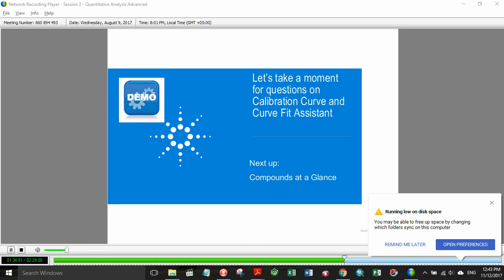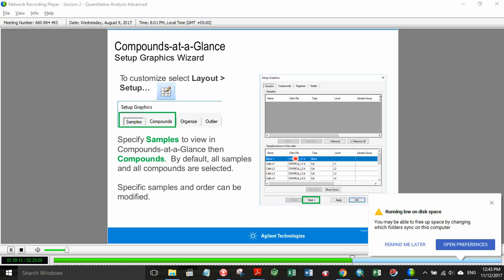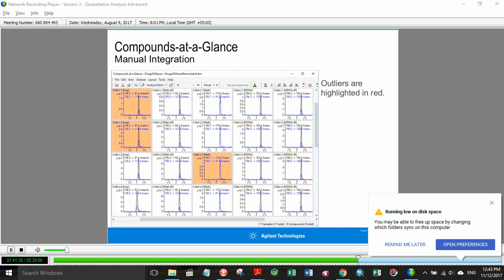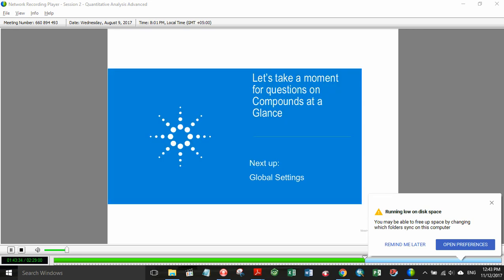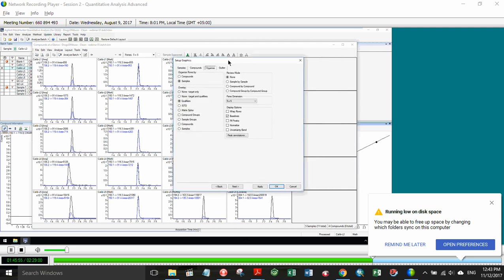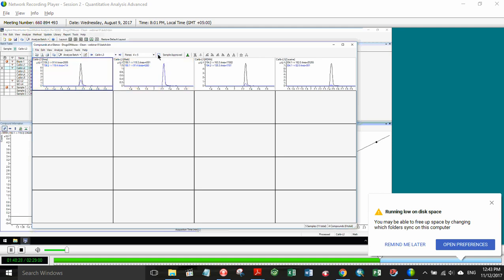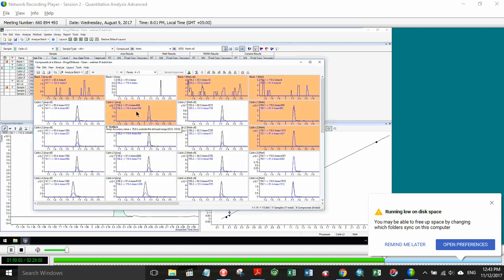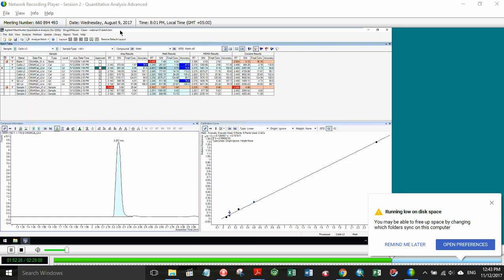MassHunter QQQ quantitative analysis P4 Compound at a glance